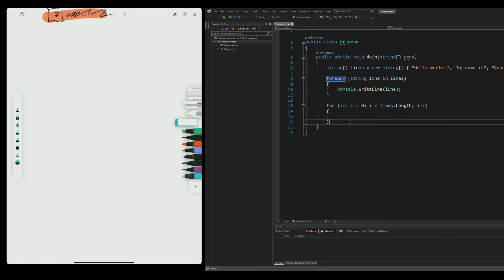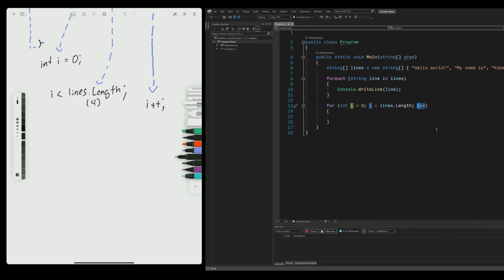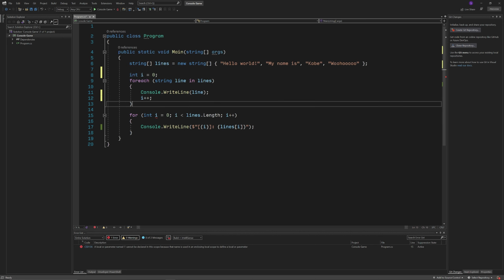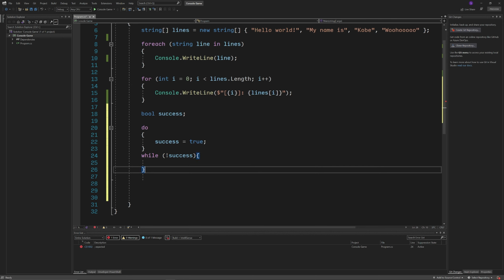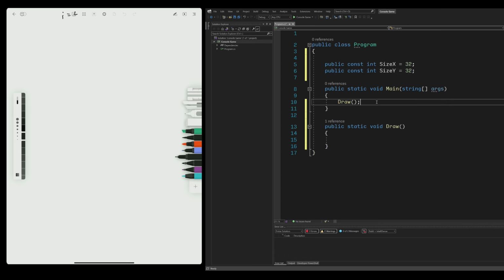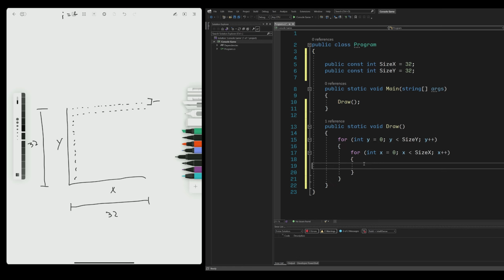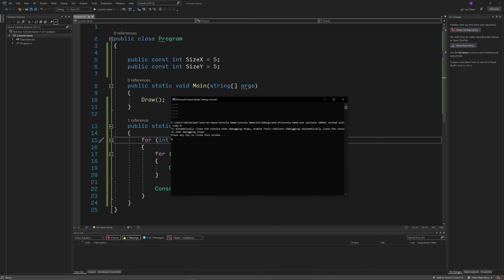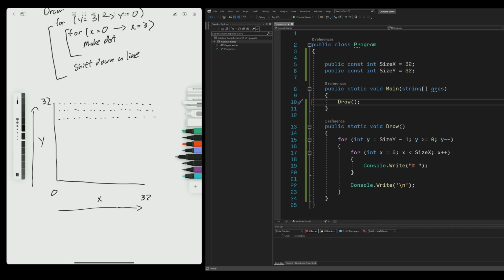Loops and Drawing a Grid - C# Console-Based Tutorial (#2)